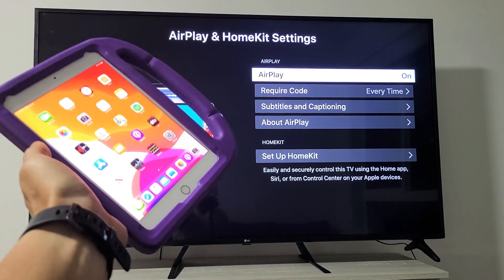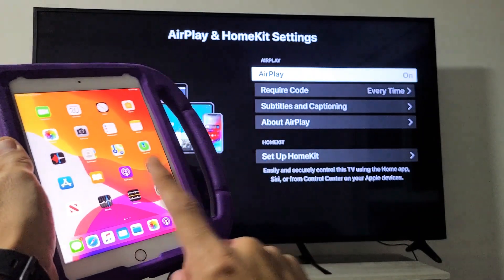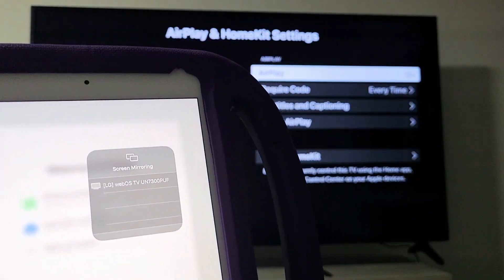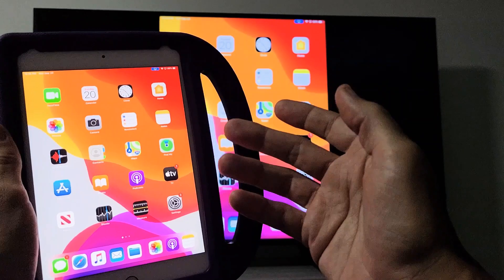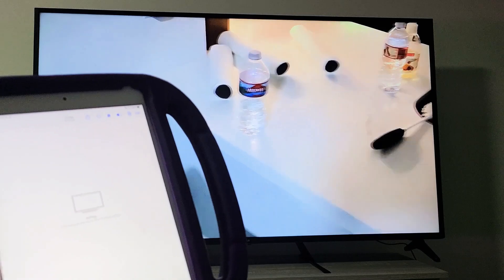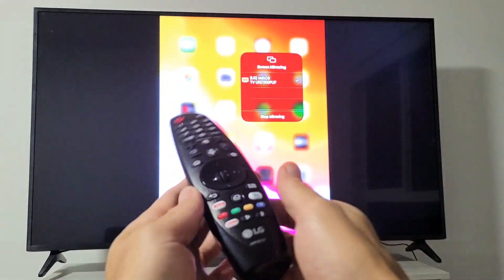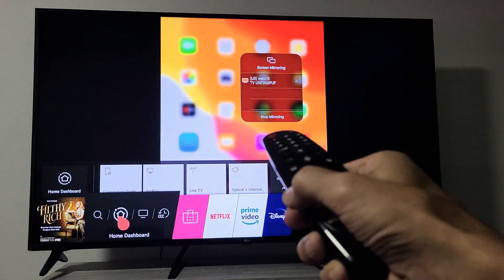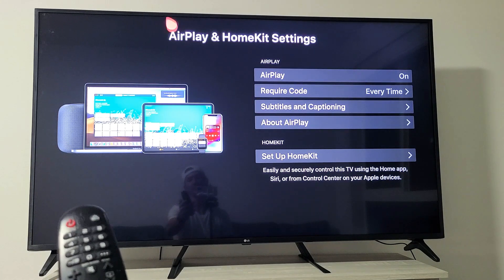LG Smart TV: How to AirPlay iPad w/ Built-In AirPlay 2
I show you how to turn AirPlay 2 (screen mirror) on and off on the LG Smart TV and connect it to an iPad, iPad Air, iPad Mini or iPad Pro. Note that this built-in AirPlay 2 is on most LG smart TVs from 2019 and above.

The TV in this video is a LG Alexa Built-In UHD 73 Series 4K Smart UHD TV